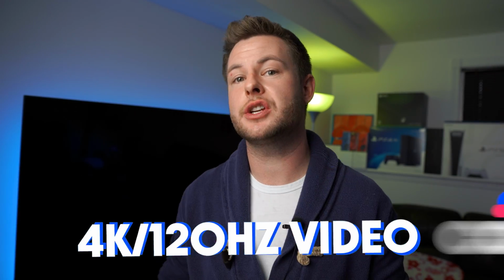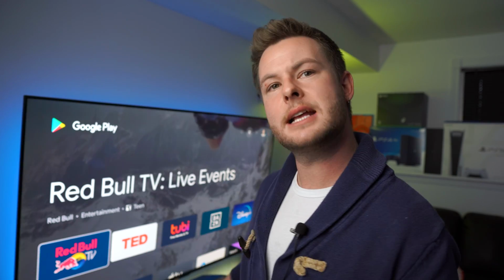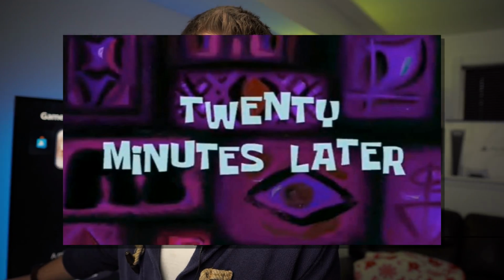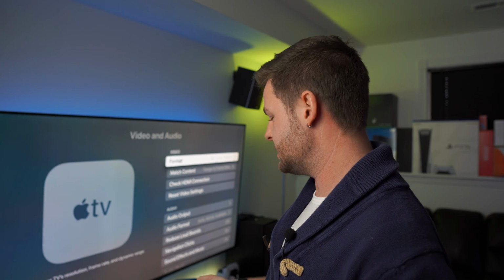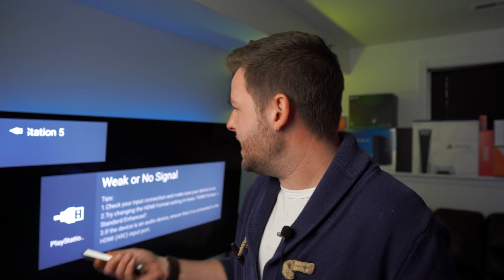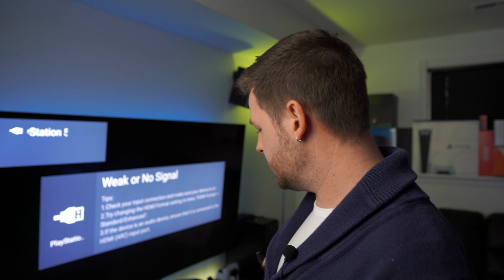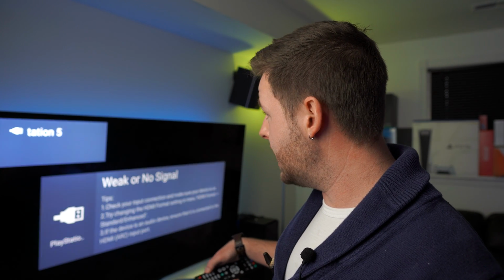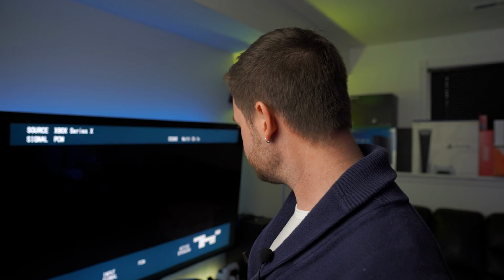MAJOR Denon S760H Issues | The Denon S760H CEC Is Driving Me Nuts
The Denon S760H is arguably the most affordable and feature-rich next-generation AVR for home enthusiasts, but were there corners were cut to bring the price this low?

I've had the Denon S760H for a little over a week now, and although my experience with HDMI 2.1 functionality, ALLM, VRR, QFT, Dolby Atmos, 4k/120hz and more has been great... There is one issue with the CEC that is also driving me insane! This issue is intermittent; however, when it wants to be bad, it can be BAD. In this video, I show you how bad the CEC controller is at identifying which HDMI port to use, how much it auto switches, and also the issues with forcing Dolby Vision onto platforms that simply cannot support it. This video was intended to be about another topic entirely which will be discussed in a standalone piece of content due to the length it would have been to edit the two videos together. I will be reaching out to Denon and will be updating the description and the comments section as we continue forward until there is a resolution.

I hope this video answers some of your questions like:

Best AVR for Xbox Series X
Best AVR for Series X
Best AVR for PS5
Best AVR for PlayStation 5
Affordable HDMI 2.1 AVR
Affordable HDMI 2.1 AV receiver
Affordable HDMI 2.1 receiver
AVR with VRR
Av receiver with VRR
Receiver with VRR
Is the Denon S760H any good
Is the Denon S760H worth it
Does the Denon S760H have HDMI 2.1
Does the Denon S760H have VRR

Looking for press coverage, or maybe just want to chat? Reach me here:

Like the look of the content? Here is what I use for every video: